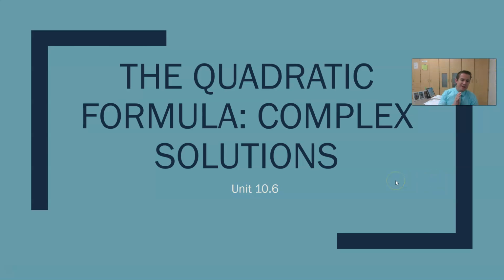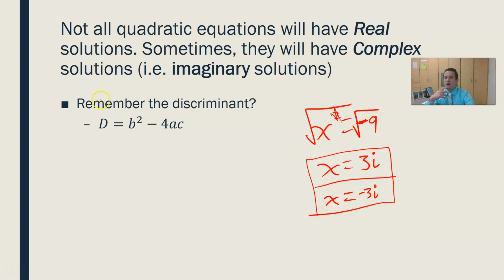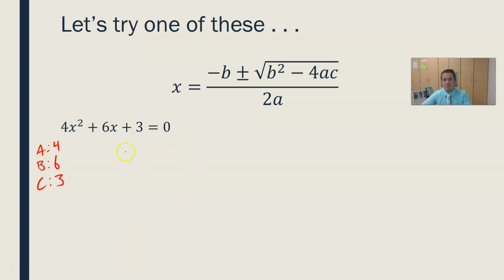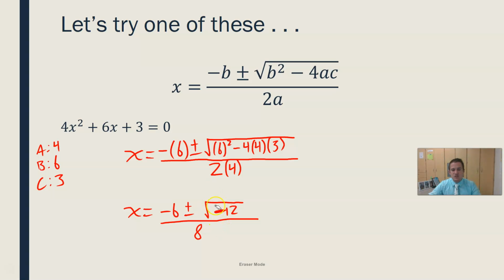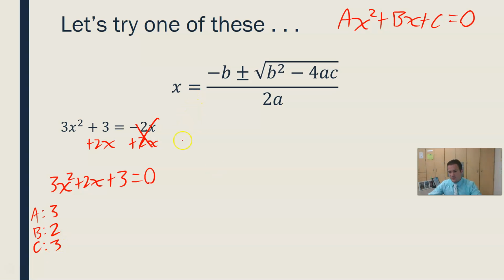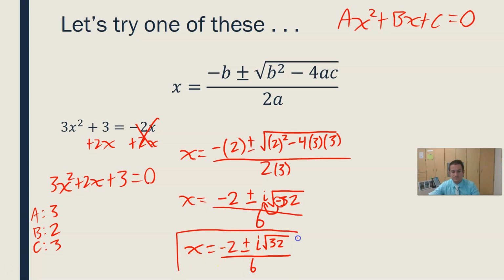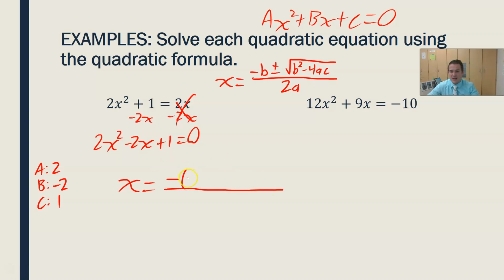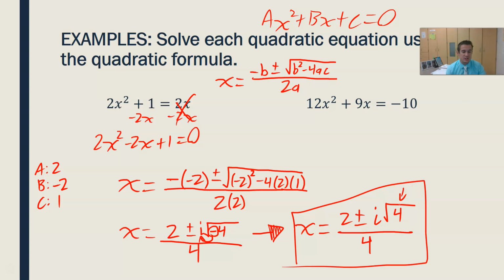Math 2, 10.6 The Quadratic Formula (Complex Solutions)